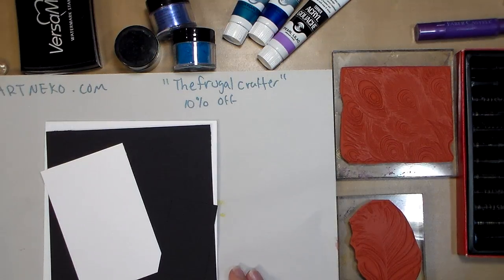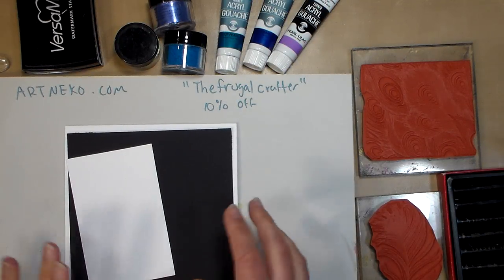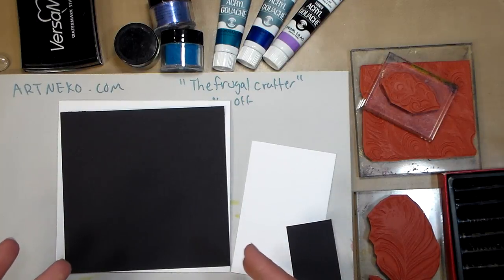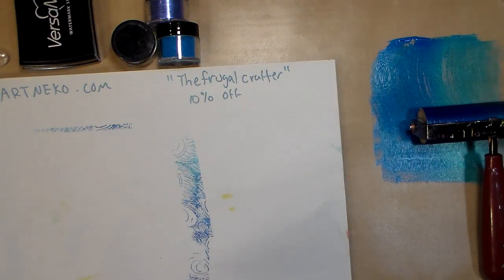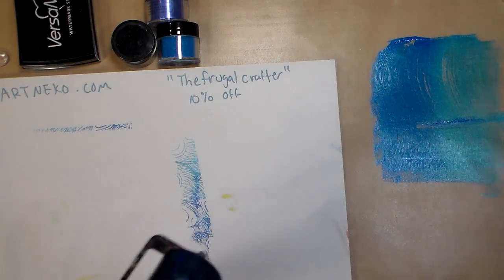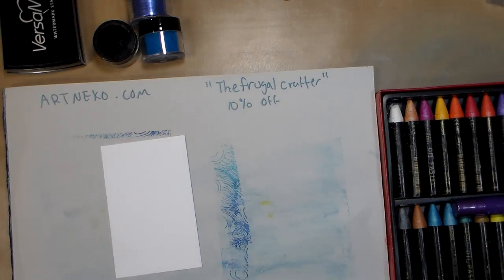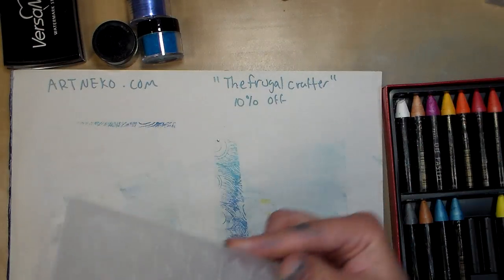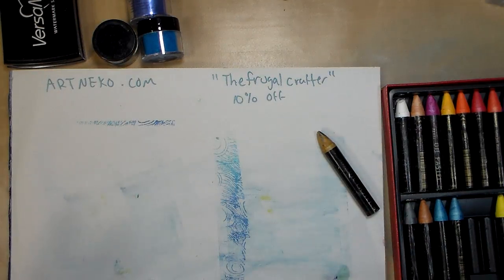Metallic Techniques 3 Ways & Stamp Giveaway!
Sponsored by Art Neko *Save 10% off your next order of any size or get free shipping on orders over $50 (whichever discount is greater you get!) just by mentioning thefrugalcrafter!
***For a chance to win the stamps I used today you mist sign up on the 7/9/17 blog post

Black and white cardstock (Recollections #110)
Metallic gel sticks or Gelatos
Mungyo Pearl watersoluble oil pastels
Metallic acrylic paint
Soft rubber brayer
Pearl Ex powder
Versamark ink pad
*OR this perfect pearls kit has the onkpad and 4 powder colors as well as the brushes
Metallic thread
Notch punch (the Marvy uchida one is unavailable but this fiskars heritage punch has a corner noth plus two other pretty designs)
Adhesive ATG gun
Chinese game piece.
Stamp mounts and soft brush